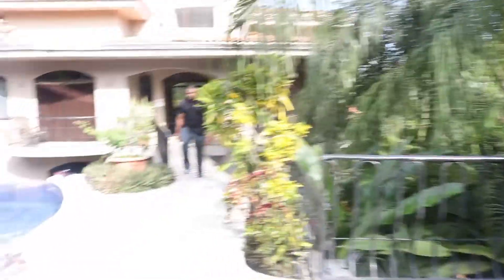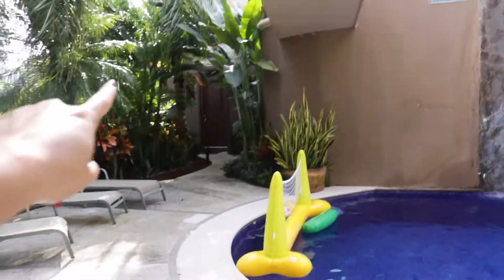Costa Rica House Tour│Thanksgiving 2017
Hey you all! I decided to do something different and record the house I stayed in with 19 other people when I visited Costa Rica for a week!

social:
snap: @trilll ( 11 L's)